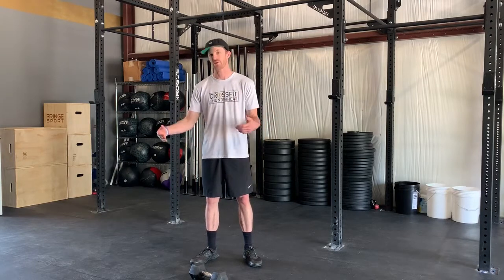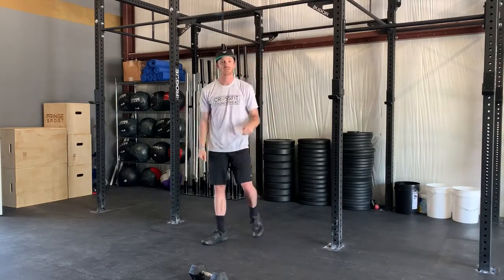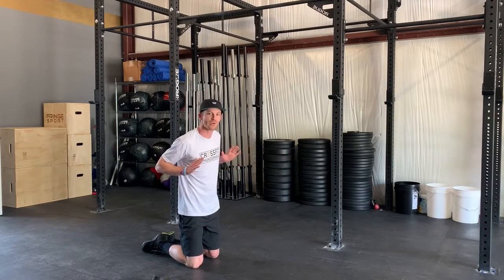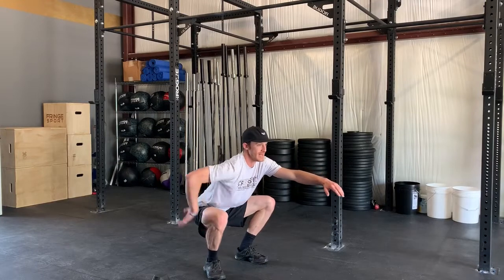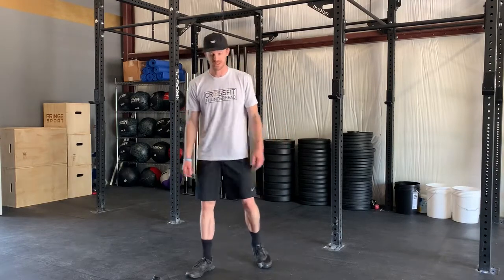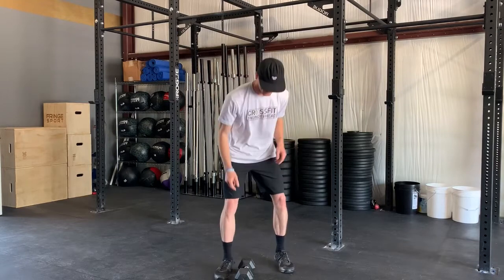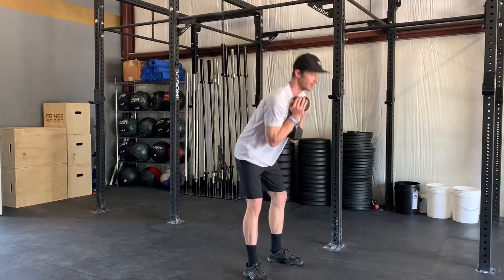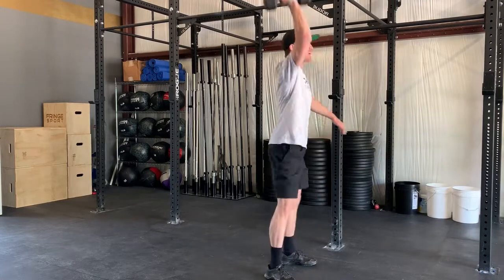Mashed Potatoes WOD Demo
Workout Description and Standards for Mashed Potatoes